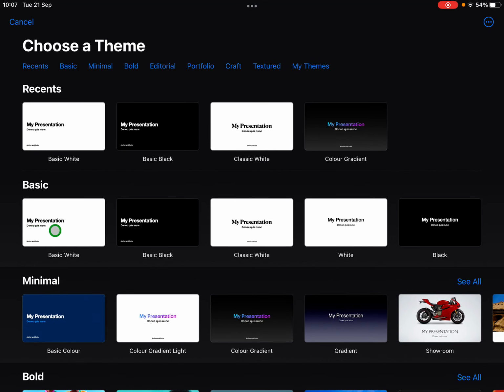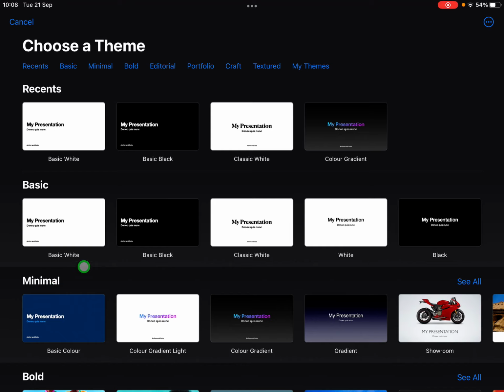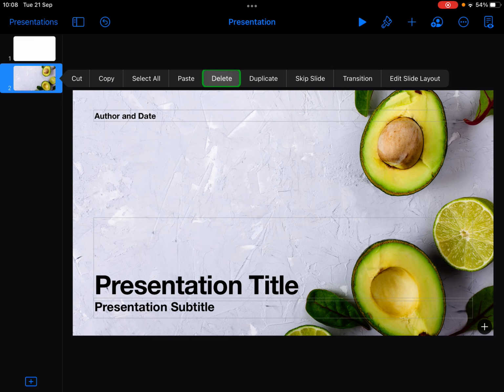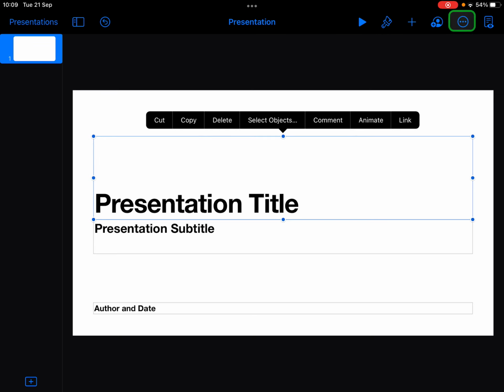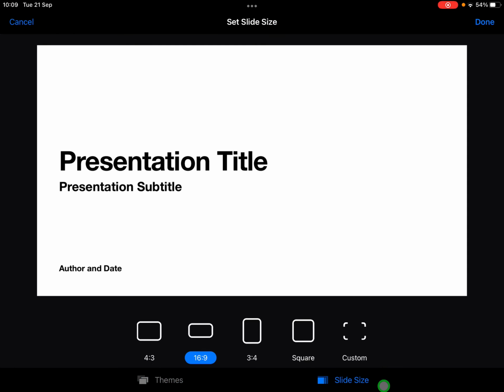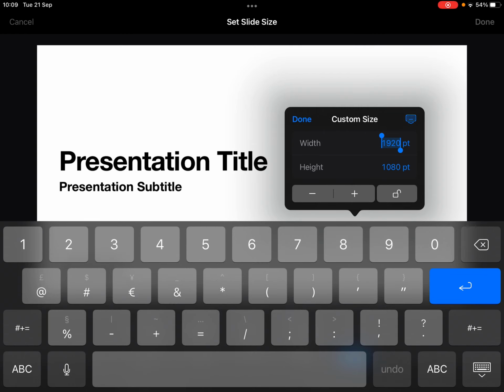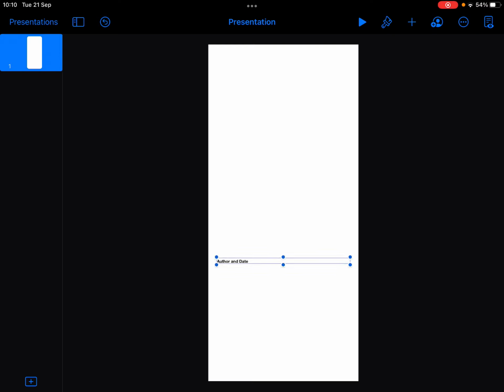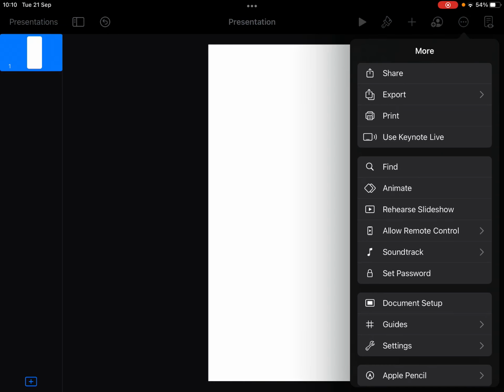1 Keynote Document Set up